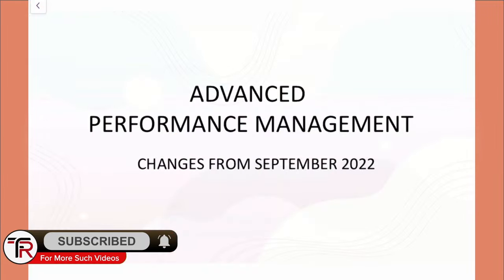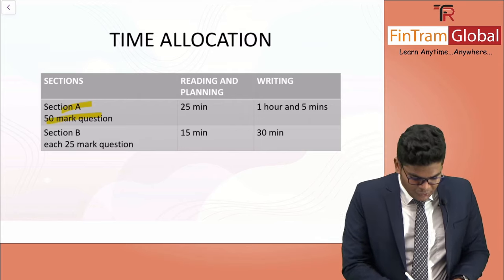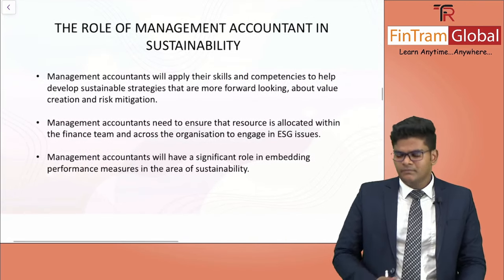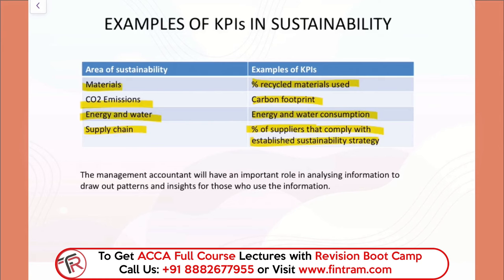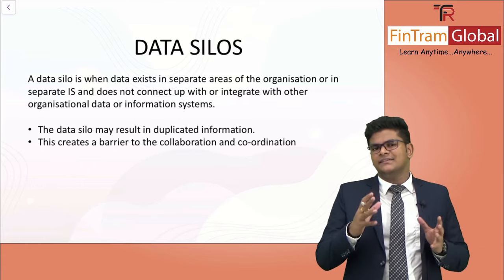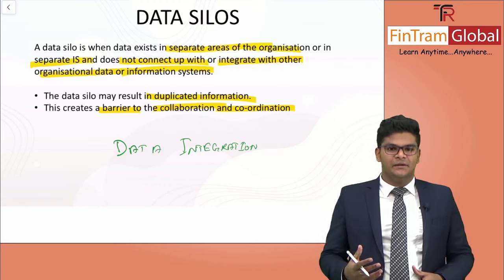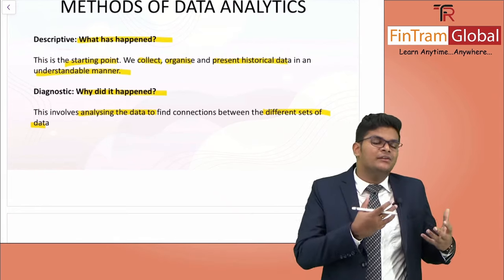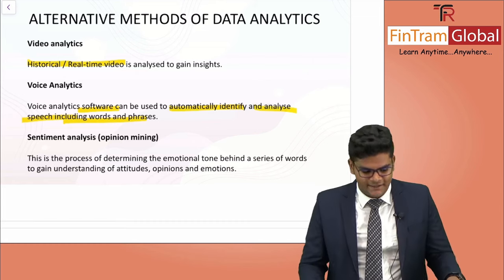ACCA APM Amendments 2022 | Change in Advanced Performance Management Exam 2022 | ACCA APM Revision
This Video looks at the changes made by the Advanced Performance Management and should be read by those of you who are sitting the ACCA APM September 2022, ACCA will examine a candidate for their professional skills and 20 marks out of 100 marks have been allocated for the same. This videos throws more light on the issues...
0:0 Introduction
0:51 Old Syllabus Area
3:31 New Syllabus Area
4:52 Changes in Exam Structure
6:54 Time Allocation
9:34 Professional Skills
16:47 the role of management accounting and sustainability
21:00 Key performance indicator
22:46 Examples of KPIs in Sustainability
26:40 Reporting and Controlling Performance